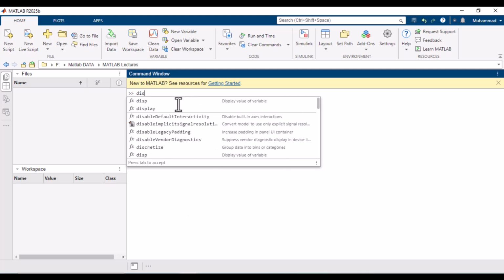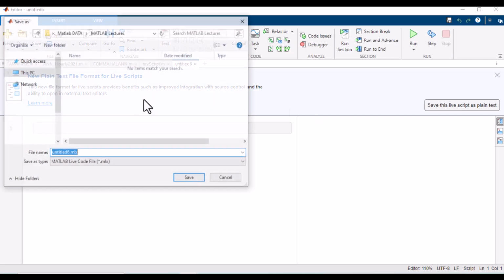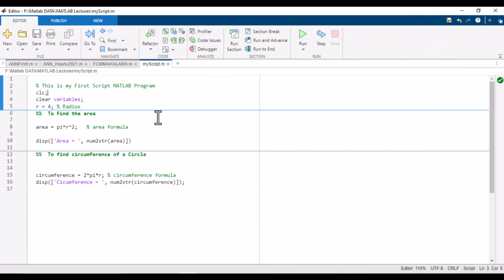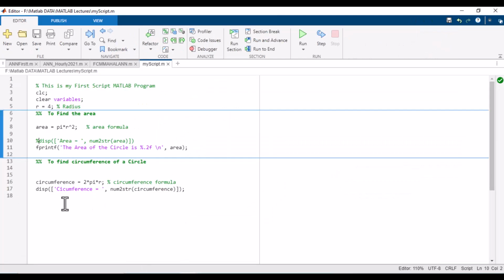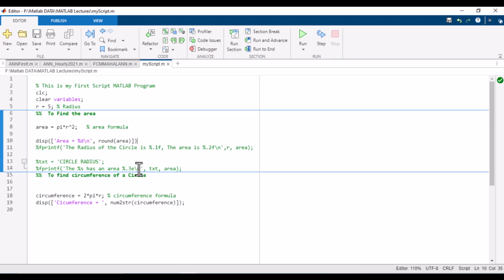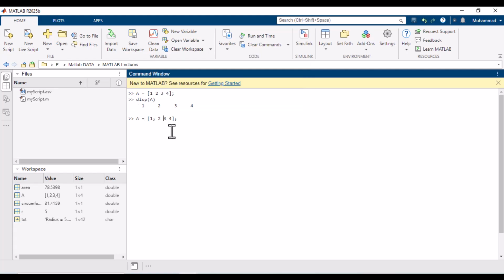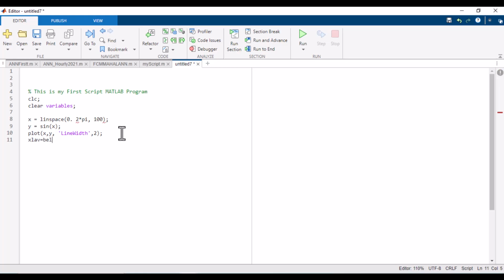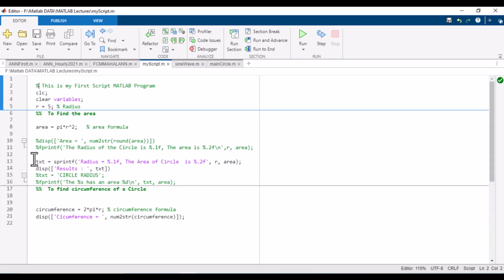MATLAB for Beginners – Part 4 | Accurate Ways to Display & Print Variables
Welcome to MATLAB for Beginners – Part 4 | Accurate Ways to Display & Print Variables, a beginner-friendly guide to mastering MATLAB output formatting using the most essential commands—fprintf, sprintf, disp, and num2str—and the script writing syntax.

Watch the previous videos from the following links to help us grow our channel:

In this lecture, we dive deeper into how MATLAB handles data display, variable printing, and string formatting—the professional way. Whether you’re a student, researcher, or engineer, learning how to format your data properly is one of the most important skills in MATLAB programming.
This video explains in detail the different format specifiers, such as %d, %s, %f, and %e, which are the foundation of output formatting in MATLAB. These formatting characters help you control how your numbers, strings, and results appear in the command window or printed files—with precision and readability.

When you start learning MATLAB, you might think that simply typing your variables in the command window is enough. But as soon as you begin writing functions, loops, or large programs, displaying data clearly and accurately becomes critical.
That’s where fprintf, disp, sprintf, and num2str come in. They allow you to:
• Present your results in a professional, readable format
• Combine text and variables in a single, neat output line
• Control decimal precision and numerical representation
• Print scientific values using exponential notation
• Display strings, arrays, or matrices in a formatted and aligned way
This lecture takes you beyond basic display commands and introduces you to advanced data presentation techniques used by engineers, data scientists, and researchers in real-world MATLAB applications.

🔸 By the end of this lecture, you will have a complete understanding of how to:
1. Use the disp() function for simple, fast, and clean data display.
2. Use fprintf() for formatted outputs with text, variables, and numerical data.
3. Understand format specifiers such as %d, %s, %f, and %e for precise control.
4. Convert numbers into strings using num2str() for flexible printing.
5. Use scientific notation to display very large or small numbers in compact form.
6. Combine multiple variables in one formatted message for reports or console displays.
7. Differentiate between disp and fprintf in terms of formatting capabilities.
8. Apply these techniques to print arrays, matrices, and computed results neatly.

⚙️ Each topic in this lecture is explained step-by-step with real-time demonstrations to make learning practical and interactive.
Key ideas explored:
• Integer formatting (%d)—learn how MATLAB displays integers and how to round or truncate numbers correctly.
• Floating-point formatting (%f)—control the number of decimal places shown and improve numerical readability.
• String formatting (%s)—display text variables alongside numerical outputs to make your results understandable.
• Scientific formatting (%e)—perfect for engineers and scientists working with exponential data, such as voltage, force, or very small constants.
These concepts are not only vital for coding efficiently but also for preparing clean reports, formatted logs, and professional console outputs.

🔹 One of the biggest confusions among beginners is when to use disp and when to use fprintf.
The disp command is great for quickly displaying variables or text without worrying about formatting or precision. It’s fast, simple, and easy to use — perfect for debugging and checking variable values.
However, fprintf gives you full control over formatting. It allows you to:
• Combine text with numbers
• Align and format data
• Limit decimal places
• Use newline characters (\n) for structured display
• Display values in scientific notation or integer form
Understanding this difference helps you move from just displaying data to presenting data professionally — just like real MATLAB experts do.

Many new MATLAB users face errors such as:
• Forgetting to include format specifiers in fprintf.
• Using incorrect data types with format specifiers (for example, using %d with text).
• Missing newline characters, leading to messy outputs.
• Mixing arrays and strings incorrectly without conversion using num2str.
• Using disp when formatting control is actually needed.